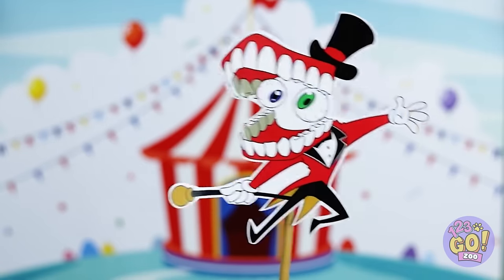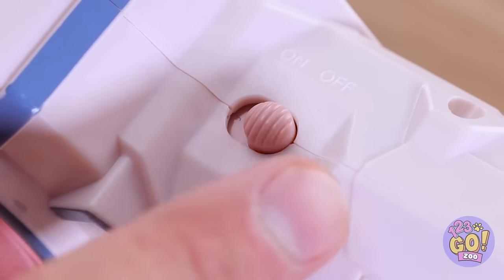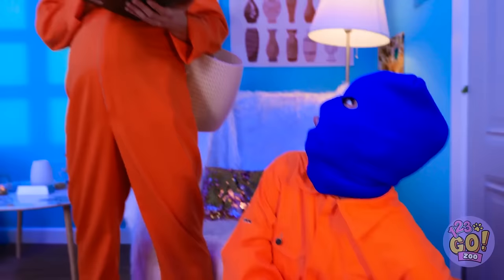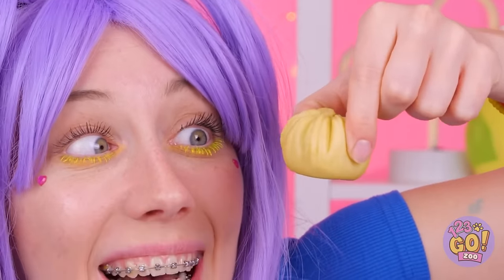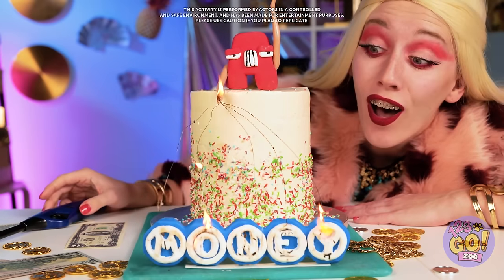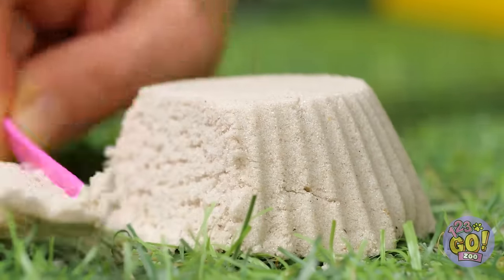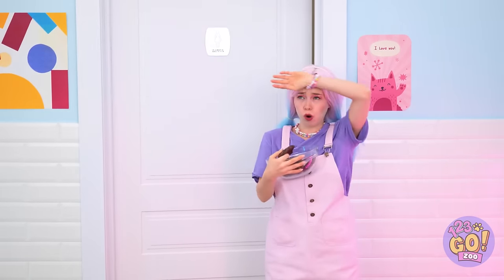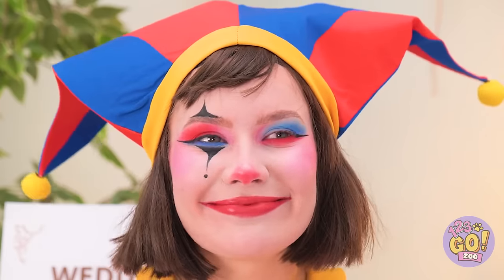Crazy Pet Makeover 😱🐶 OMG! We Transformed A Stray Dog Into Pomni 🤡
We just get crazy with the amazing digital circus! Watch us try cool animal hacks and gadgets for ultimate pet care !!

Timestamps:
10:06 - Magic soap bubbles
29:08 - Oh No!
42:25 - My pigs swim in an aquarium